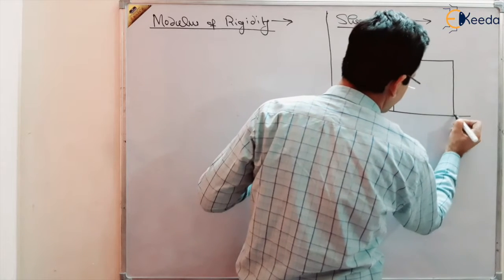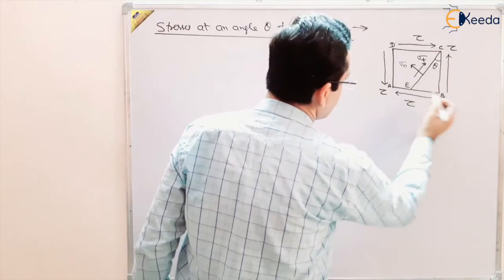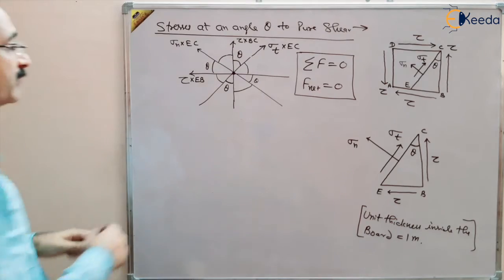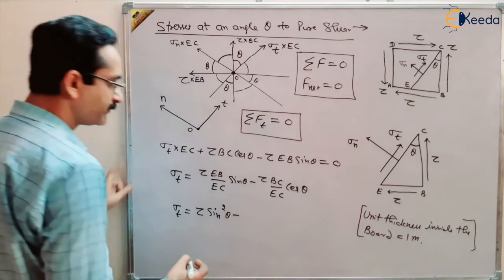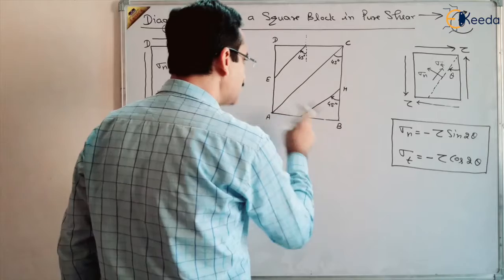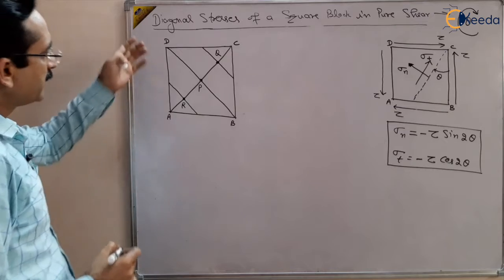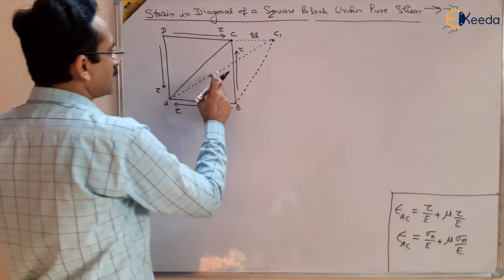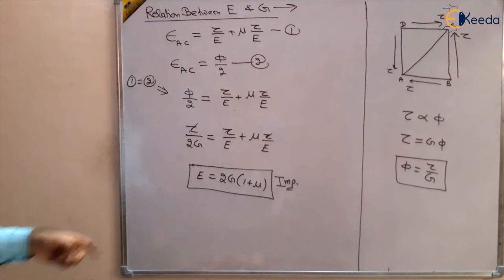Understanding The Core Relationship Between E & G In Strength Of Materials For GATE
In today's video, we will explore the fascinating connection between two fundamental properties: Elastic Modulus (E) and Shear Modulus (G).

Definition and significance of Elastic Modulus (E) and Shear Modulus (G)
How E and G are interrelated in the context of material strength
Practical applications of these concepts in real-world engineering scenarios
Problem-solving techniques related to E and G for GATE exam success

Happy Learning.